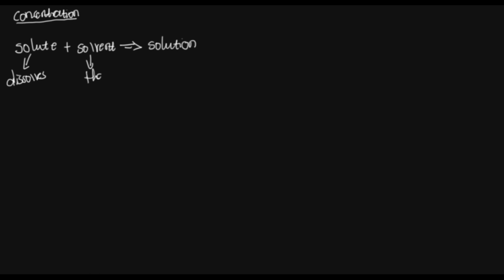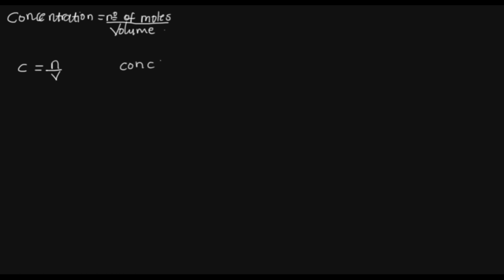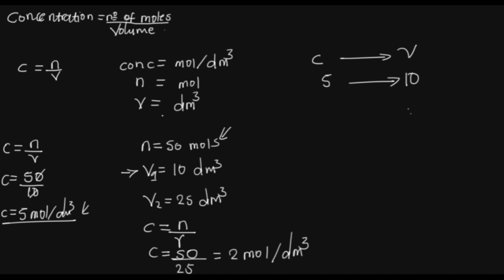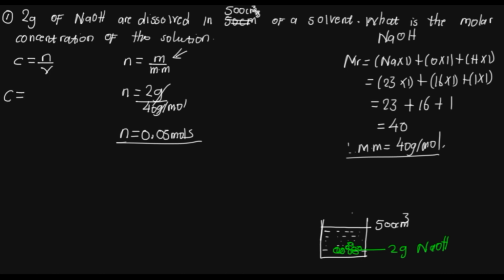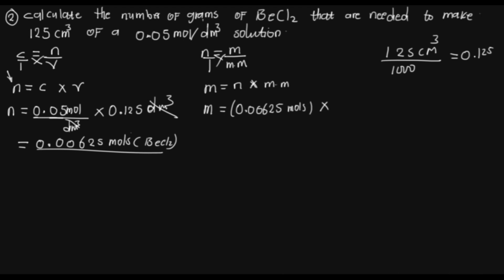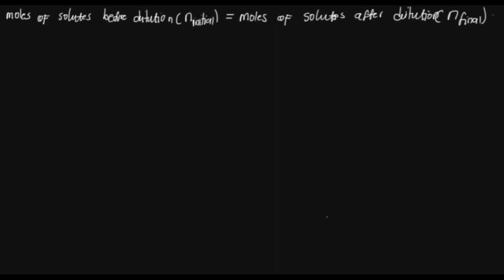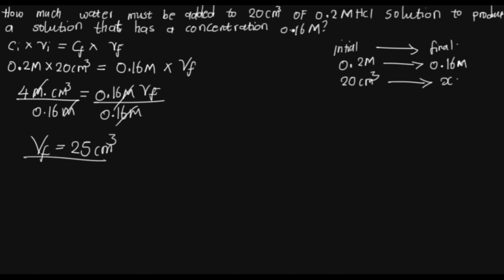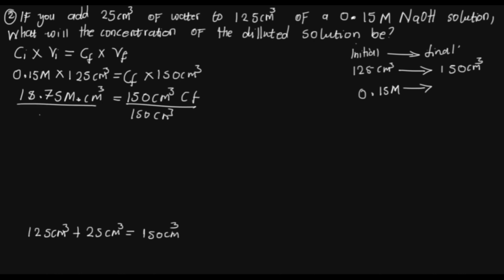mole concept (concentration and dilution).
This lesson focuses on finding the concentration,mass and dilution of a solution.